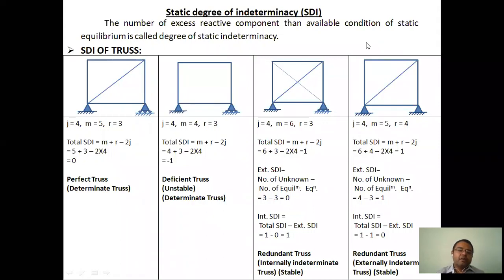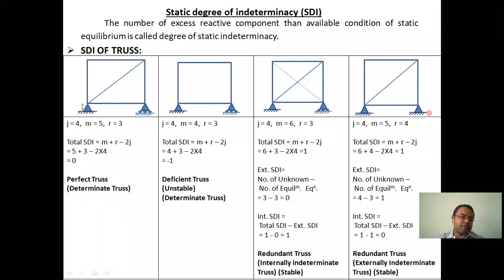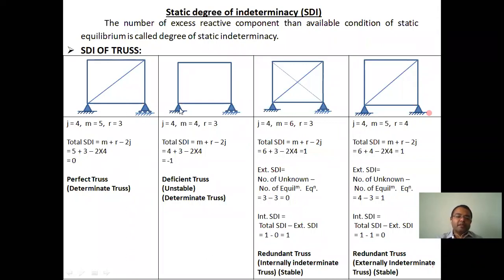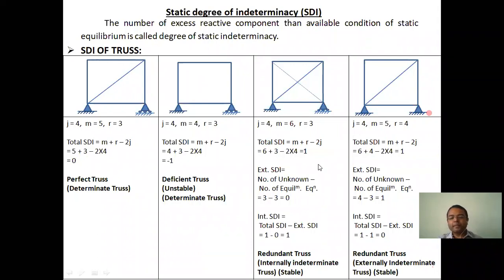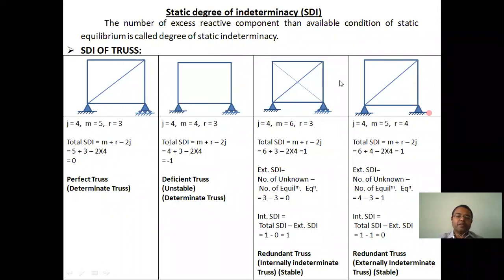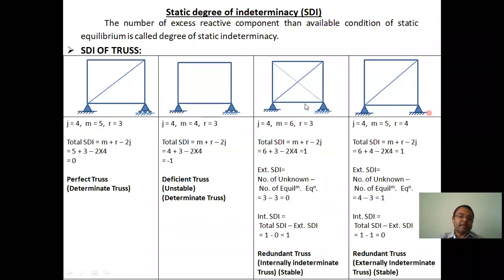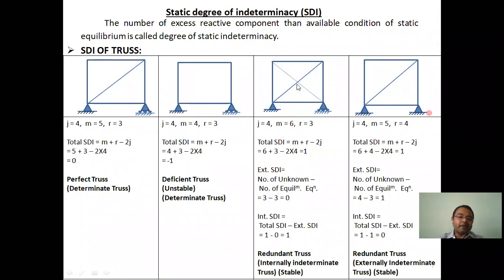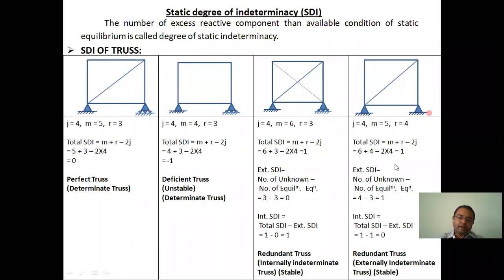Static Degree of Indeterminancy for Truss